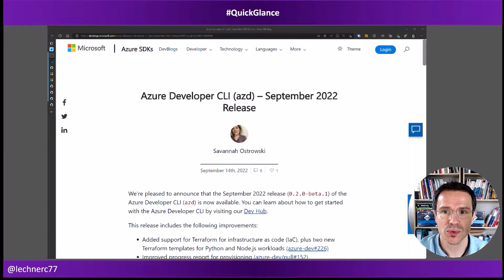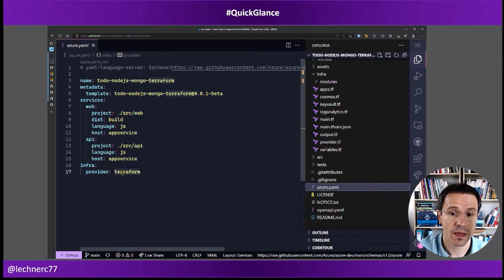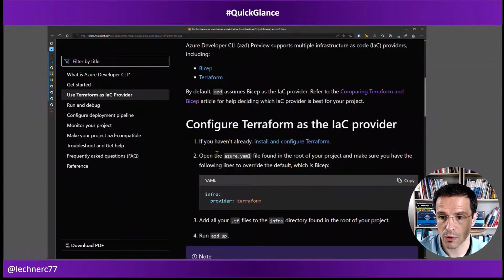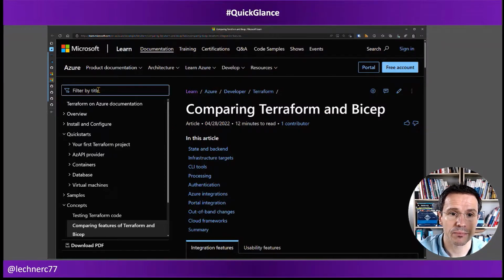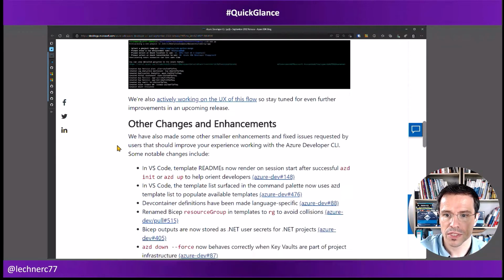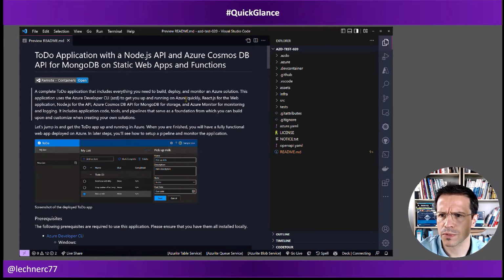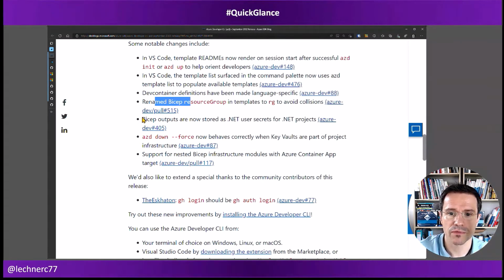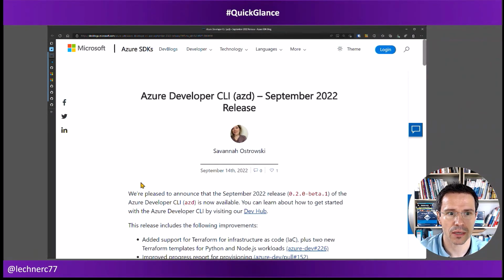QuickGlance - Azure Developer CLI - September Update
In this episode of QuickGlance, we take a look at the new features and enhancements shipped in September with release 0.2.0.